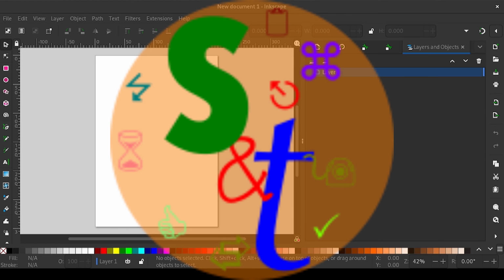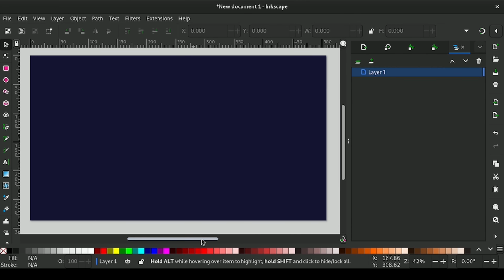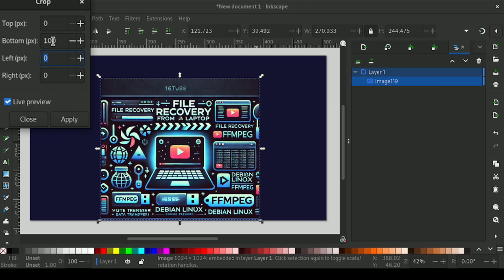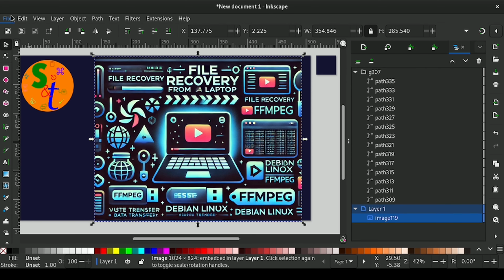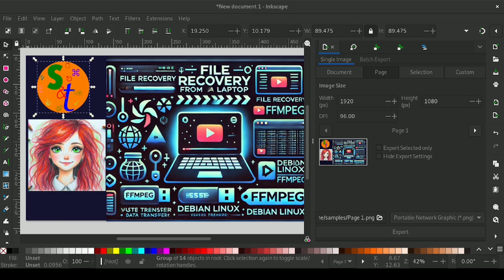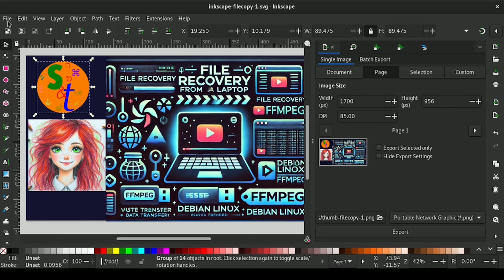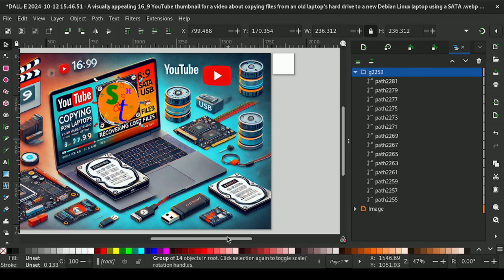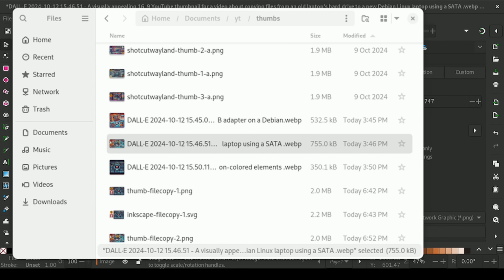Editing AI-Generated YouTube Thumbnails Using Inkscape | Step-by-Step Tutorial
In this video, we demonstrate how to edit AI-generated YouTube thumbnails using Inkscape. We start with three initial thumbnails: one 16:9 and two square. You'll learn how to adjust the square thumbnails to a 16:9 ratio by adding a canvas, channel logo, and AI images. For the 16:9 thumbnail, we focus on fine-tuning by adding additional elements. Watch for tips on resizing, cropping, and exporting your thumbnails at the correct file size for YouTube. Perfect for anyone looking to improve their thumbnail design workflow!